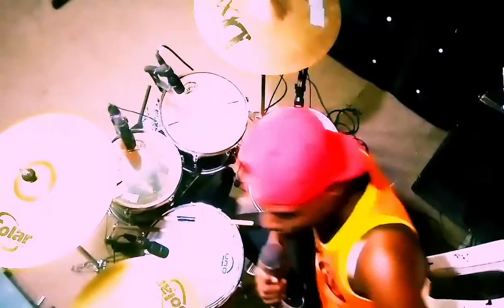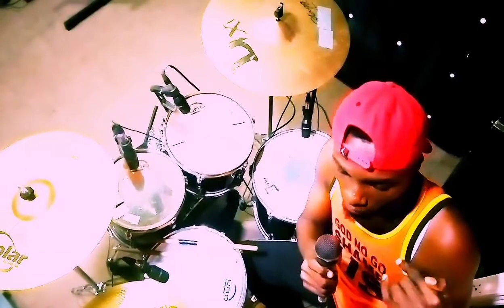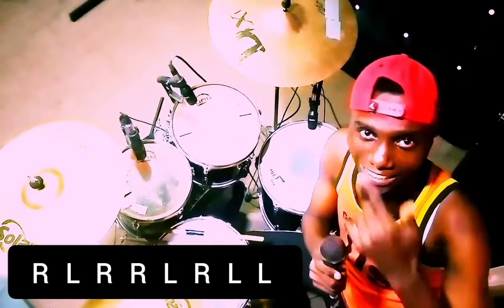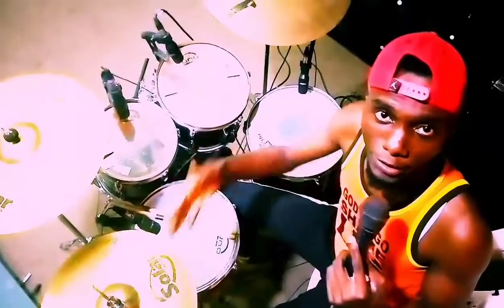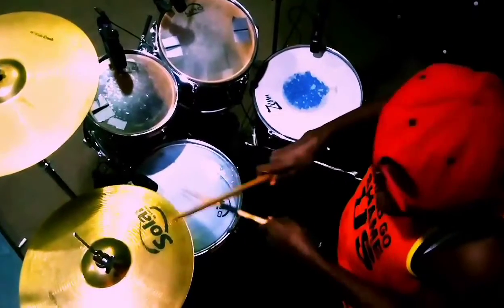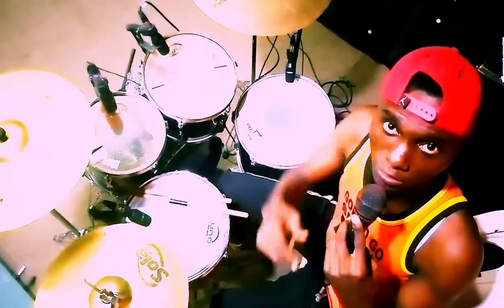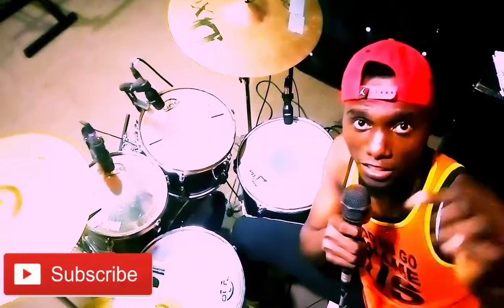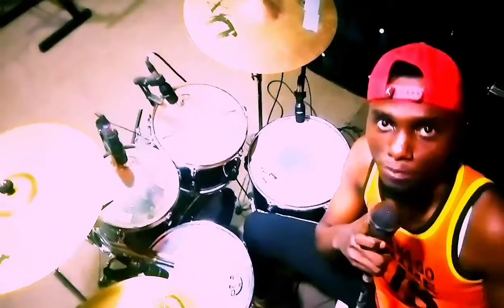Play Paradiddle Like A Pro From Beginners To Advanced Watch This-Youtube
Do you really want to know how to play paradiddle then this video is for you,watch this drum rudiment to play as a pro and be inspired.